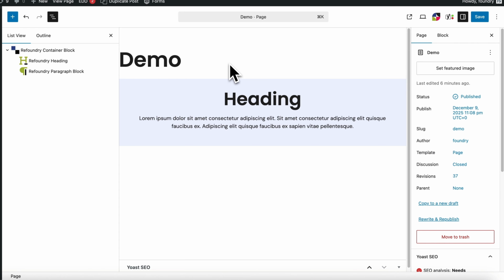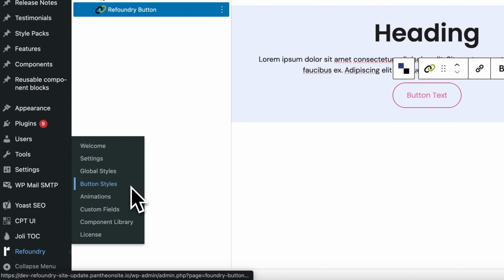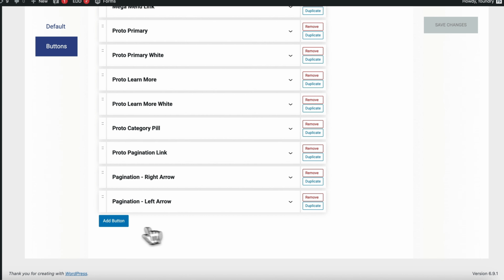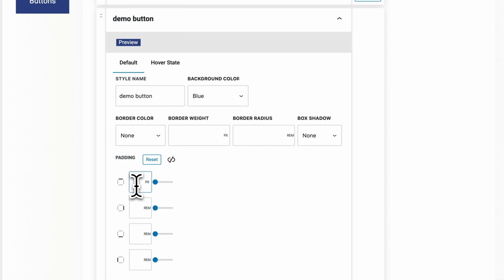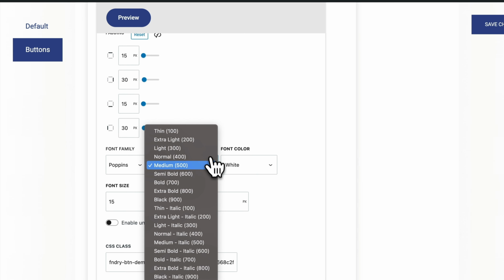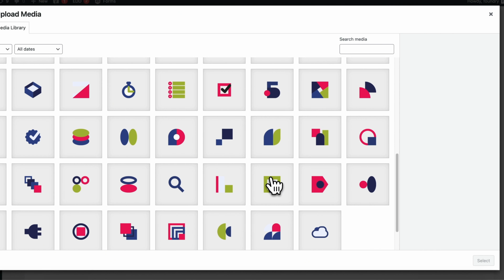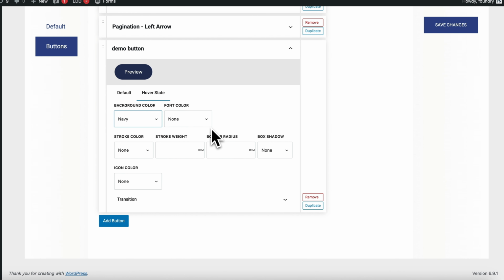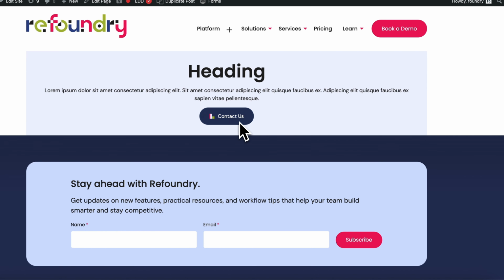Intermediate Level | Unit 1 | Lesson 4: Button Styles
Managing Button Styles with Global Settings

In this tutorial, you’ll learn how button styles work and how to customize them using Global Styles so that buttons can be managed and reused consistently across your site.

This tutorial will cover:
Adding a button and switching between styles
Opening Button Styles in Global settings
Creating a new button style
Customizing button background and text color
Adjusting padding and border radius
Changing font size, font family, font weight, and kerning
Adding icons to buttons
Adjusting icon size, spacing, and placement
Customizing hover state styles